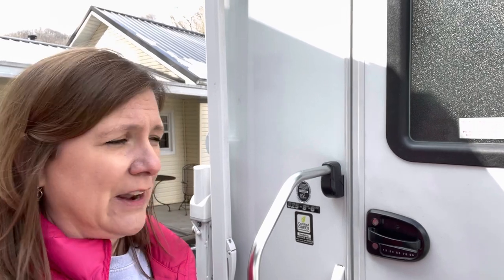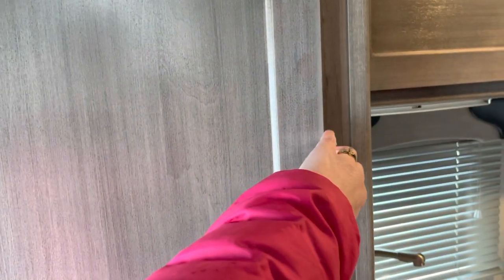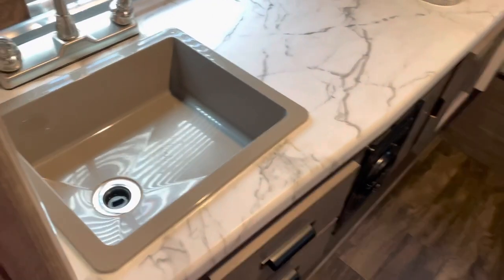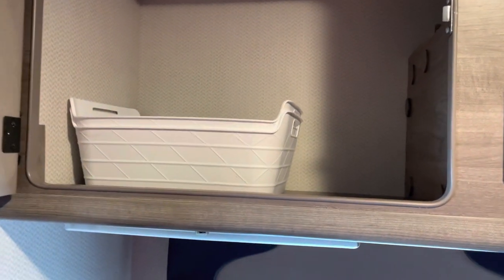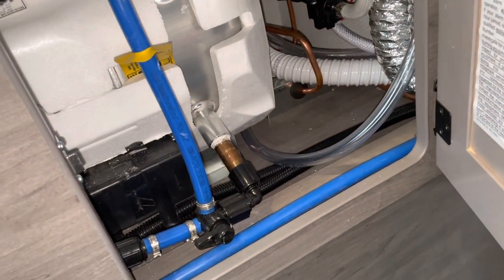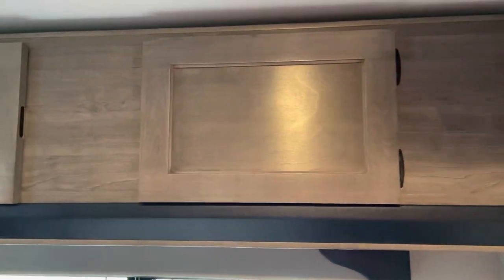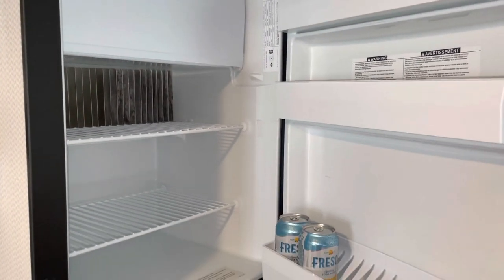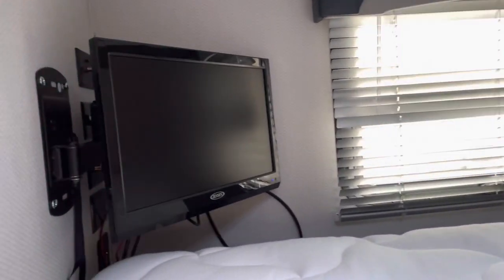We got a Truck Camper / 2021 Lance 825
After a lot of research and watching many YouTube videos about all the different makes and models of truck campers we finally got one of our very own. Let me take you on a basic tour, showing you the inside.